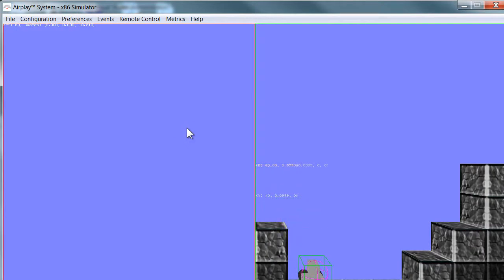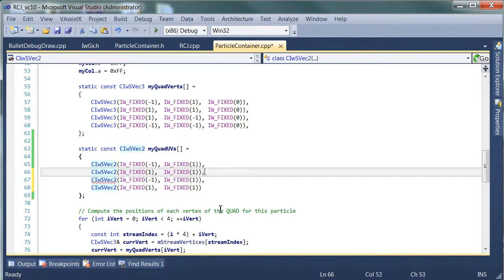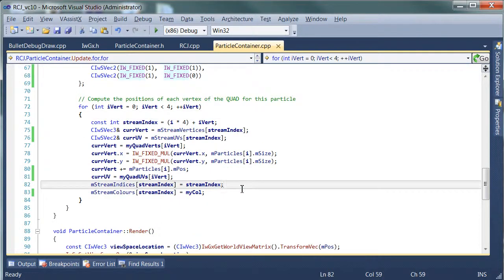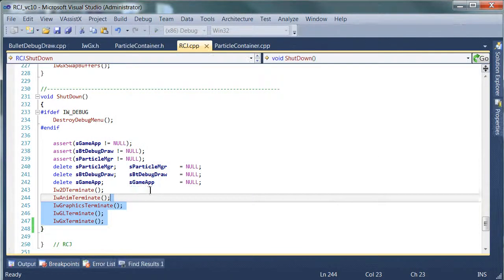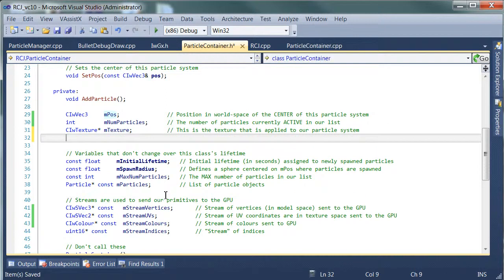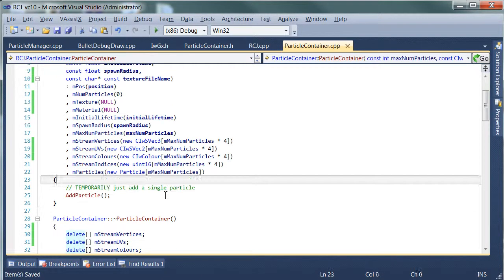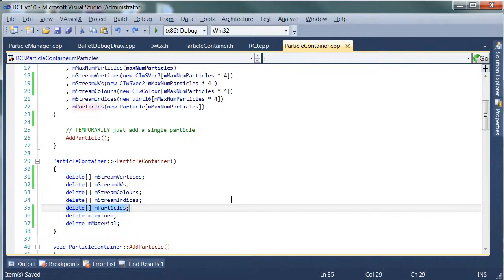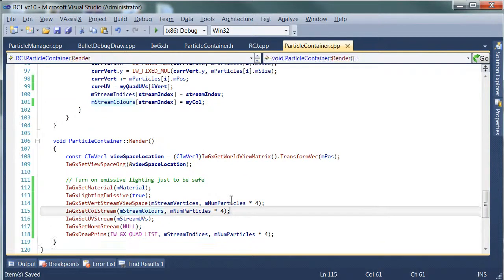Dev Blog 4-8 - Particle FX Manager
DevBlog - Part 4 -- Creating A Particle FX Manager
In our 4th DevBlog, we learn how to use create a Particle FX Manager system. Many other particle FX tutorials show how to spawn off a few particles. This system is DIFFERENT -- it is optimized for LARGE numbers of particles. There is a list of Particle Containers that can emit potentially thousands of particles from different world points. We also work towards a highly optimized stream-based solution for submitting the particles to the GPU in view-space. Marmalade makes this very easy for us!